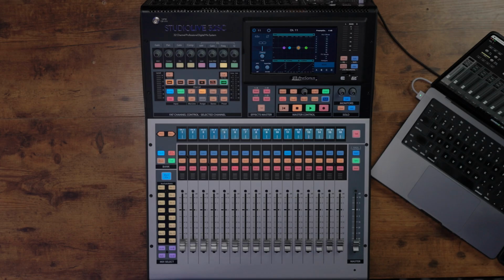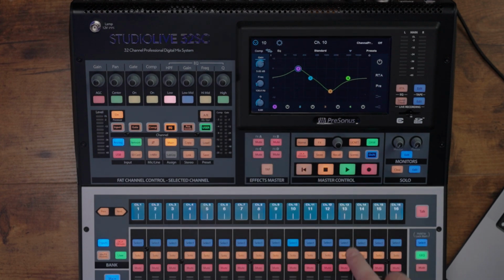Copy and Load Channel DSP Settings on a Series III Console | StudioLive | PreSonus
Did you know that on a PreSonus StudioLive Series III mixer, you can copy a channel’s DSP setting and load it onto another? It’s a super simple workflow, and Richard is here to show you how to do it on a console work surface.

In this StudioLive Snapshot tutorial, Product Specialist Richard Gaspard demonstrates how to do this.